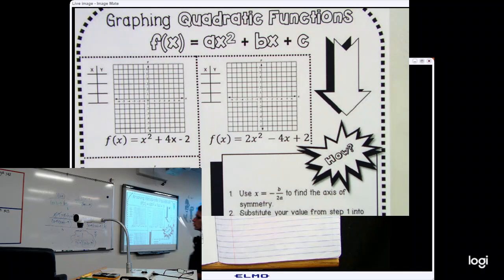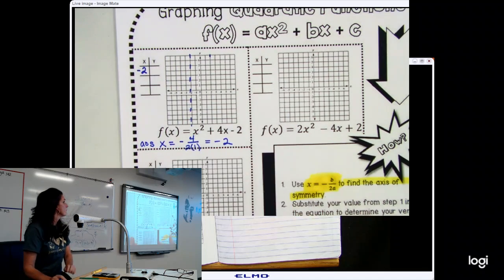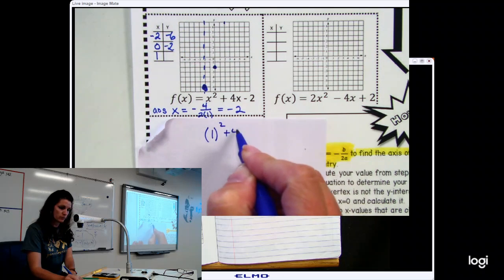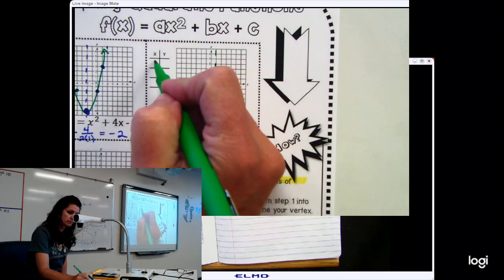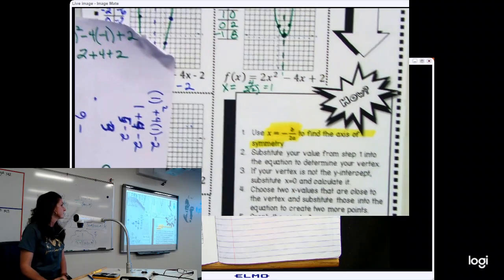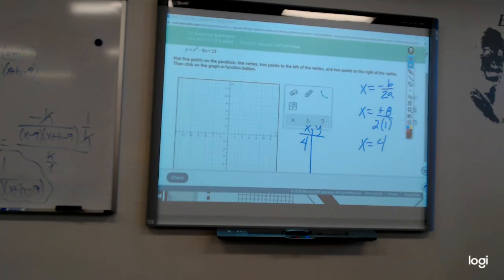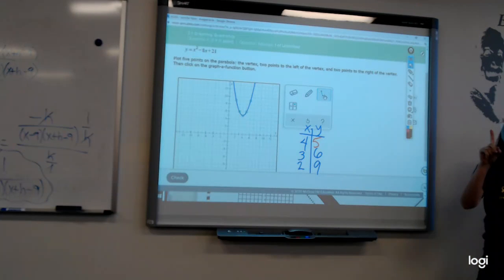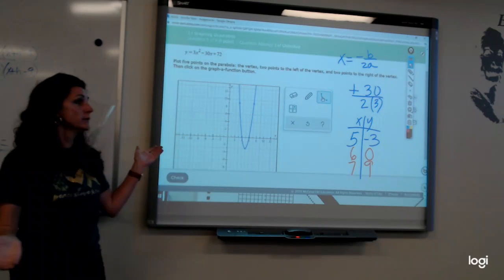Graphing Quadratic Functions Standard Form